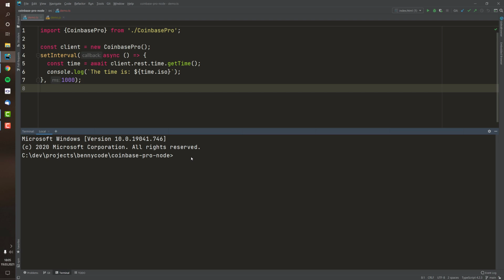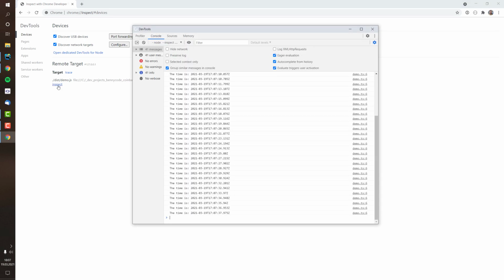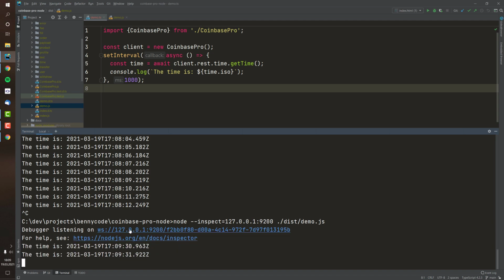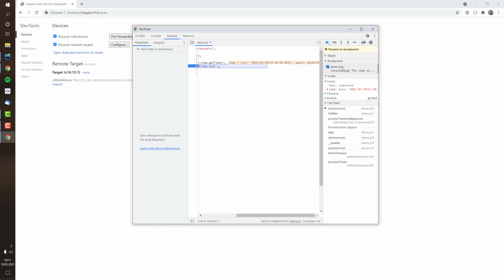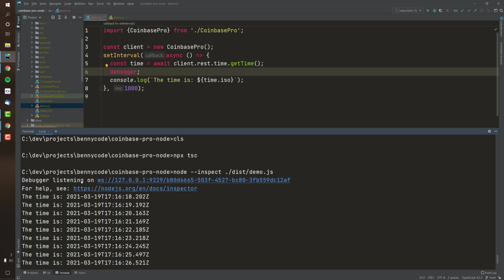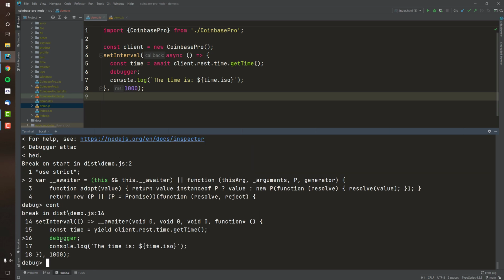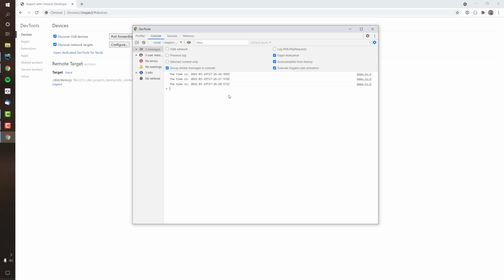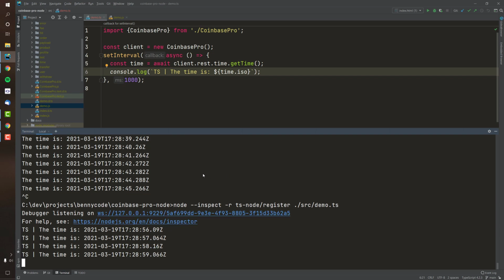Debug Node.js apps with Chrome DevTools (and TypeScript)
You can attach Chrome's DevTools to debug your Node.js applications. It also works with source maps and TypeScript code!

Timeline:
00:00 - Introduction
01:11 - Setup Node.js for Debugging
01:43 - Use Chrome for debugging remote devices
02:46 - Set custom host and port for debugging
04:26 - Benefits of using Chrome DevTools
04:58 - Set breakpoints with Chrome DevTools
05:43 - Set breakpoints with debugger keyword
07:58 - Debugging in terminal / CLI
09:19 - Pause code on start
10:45 - Easier TypeScript debugging with ts-node
12:04 - Outro